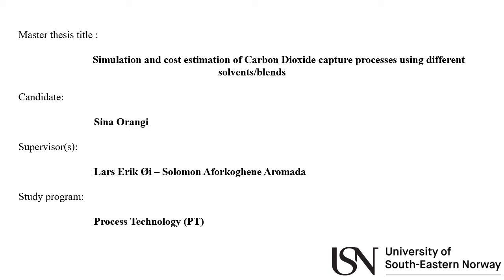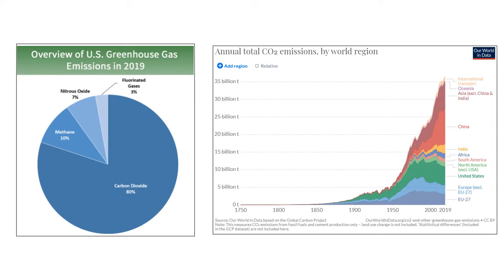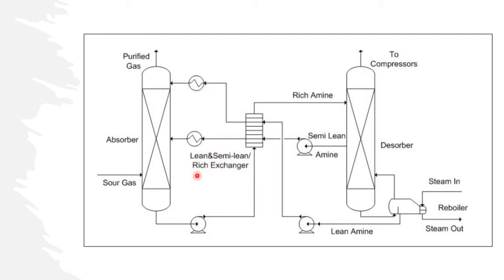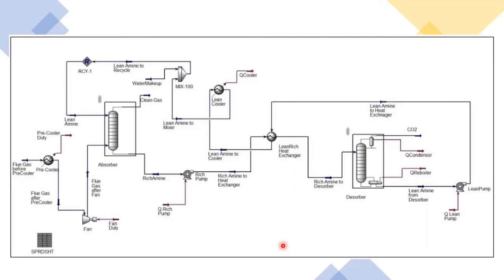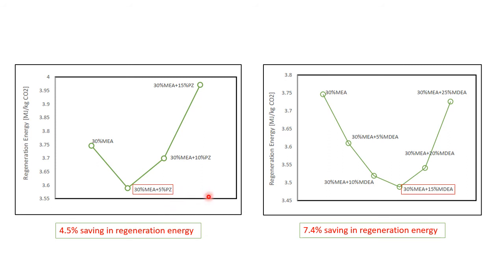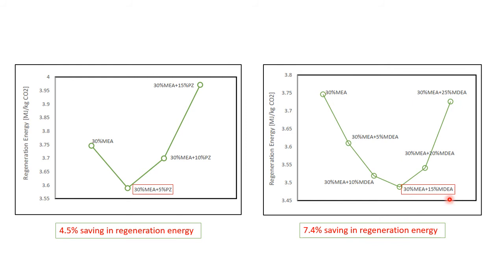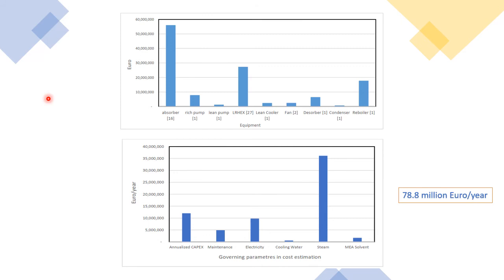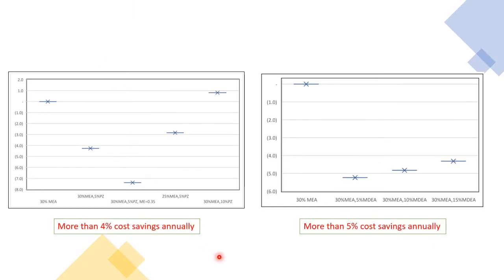Simulation and cost estimation of Carbon Dioxide capture processes using different solvents/blends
This work was conducted to get a master thesis in Process Technology program in USN university in Norway.